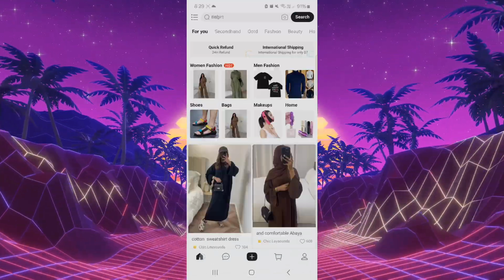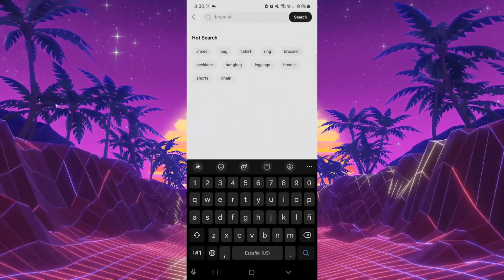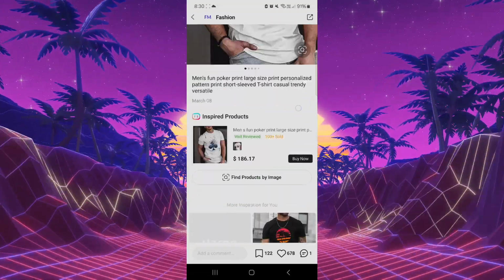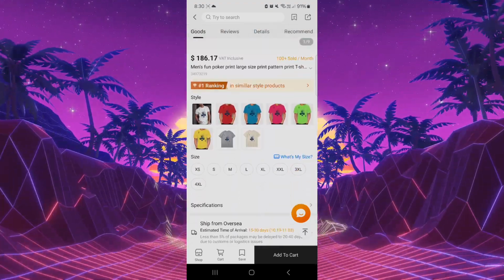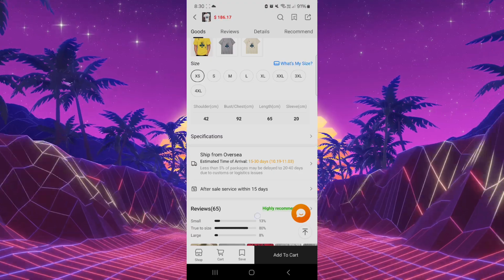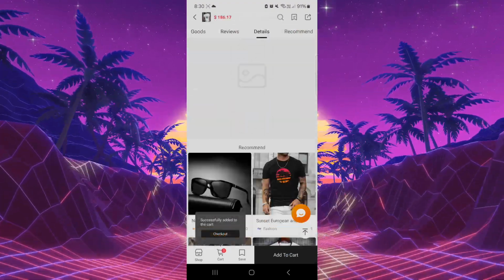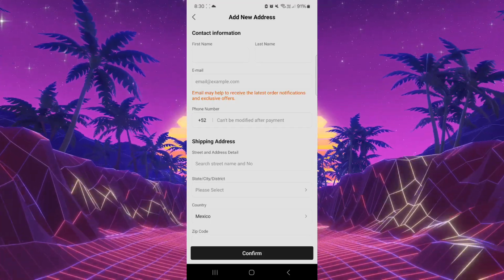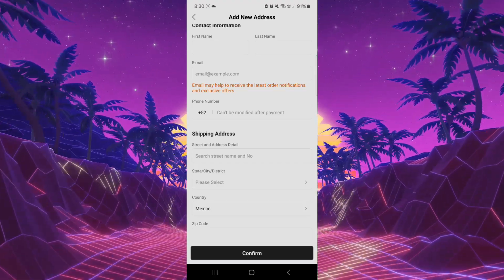How to Order on Hacoo (Easy Tutorial)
Learn How to Order on Hacoo without bracket. In this video, I’ll take you through the simple steps to place your order quickly and efficiently. Let’s get started!